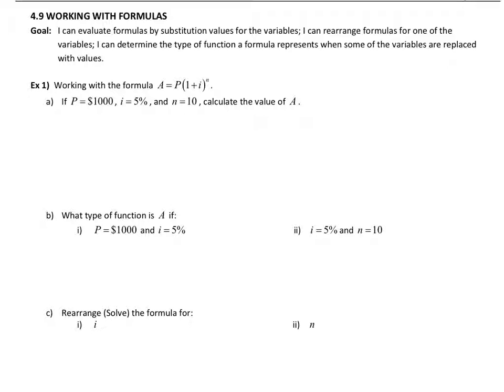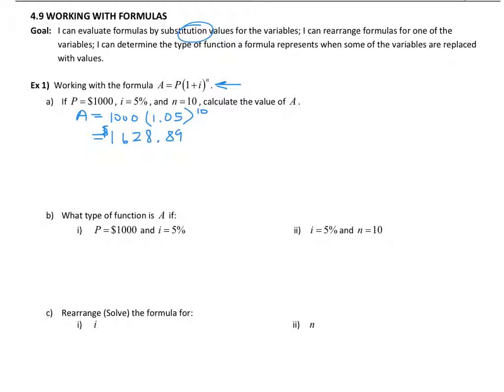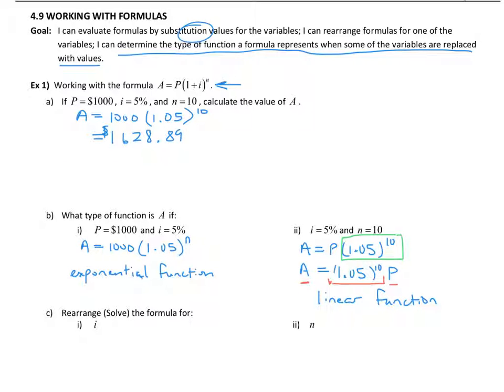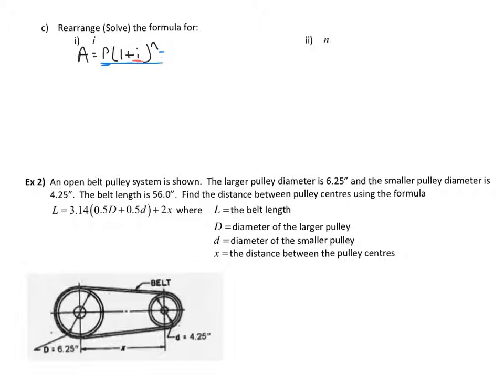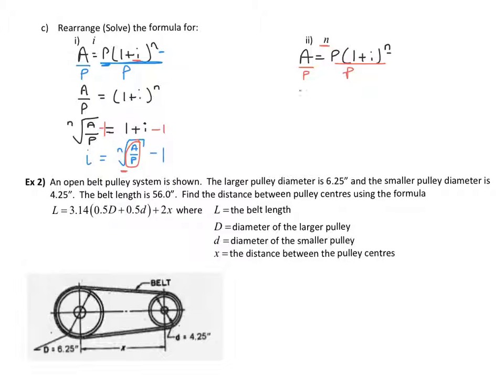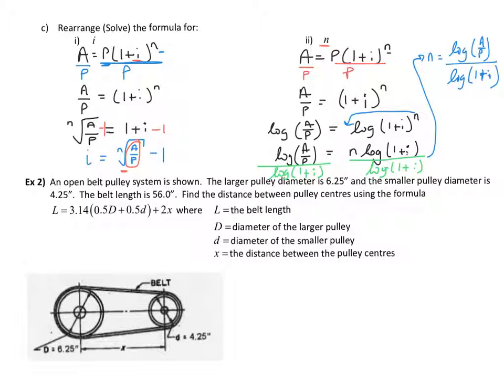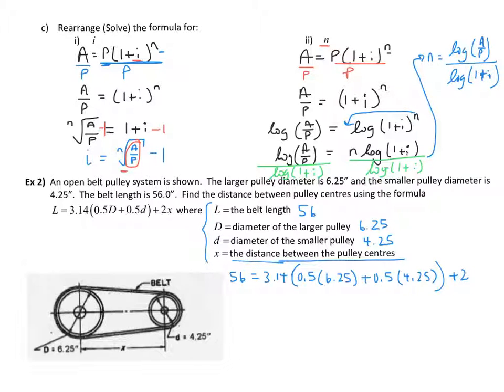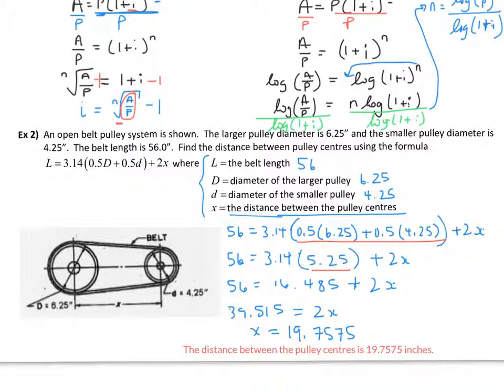4.9A Working with Formulas